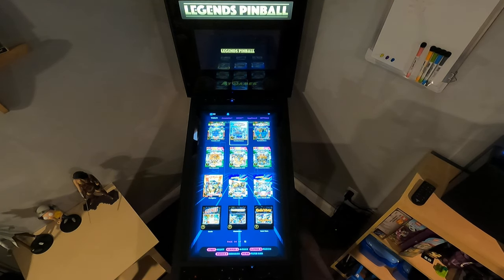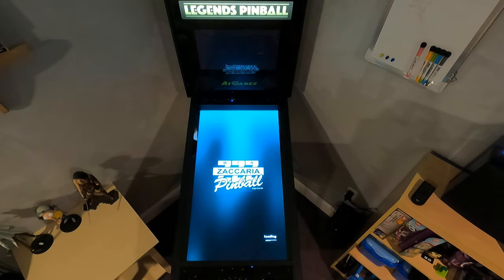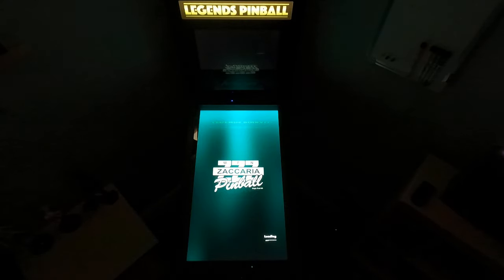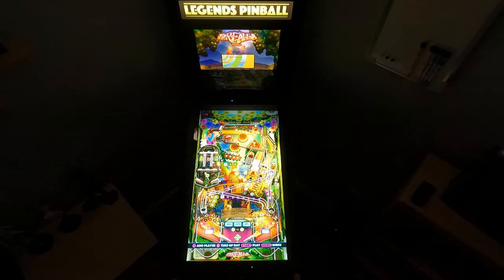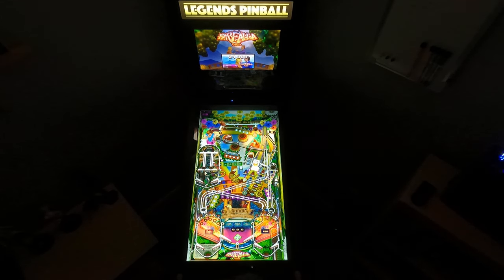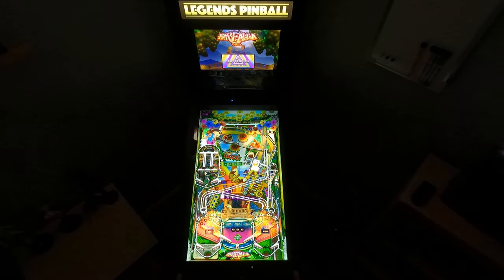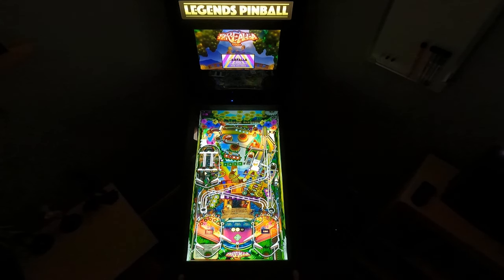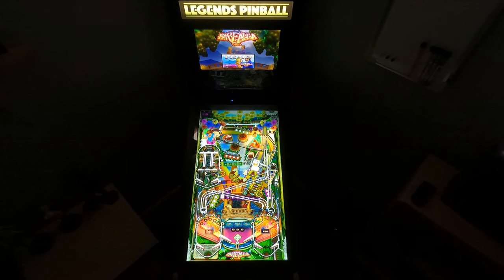Farfalla Deluxe (Zaccaria) on the AtGames Legends Pinball (021) - Gameplay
This video covers the Magic Pixel release of Zaccaria's Farfalla Deluxe (2021), an all-new deluxe version of the falling-in-love-themed original from 1983. For those wondering, "farfalla" is "butterfly" in Italian.

This is the twenty-first (021) in a series of quick 2K or 4K gameplay videos of every licensed virtual pinball table available to play on the AtGames Legends Pinball machine, one of the most value-packed home systems. I'll play these in menu order (for the most part), except in the case of these newer Deluxe tables, which have jumped to the front of the line.

This table features:

 * 5 playfields
 * 13 flippers
 * 3 pop bumpers
 * 2 holes
 * 1 kickback
 * 2 spinners
 * 2 ramps
 * 1 interactive model
 * 1-bank special flying spot target (2)
 * 1-bank spot target (11)
 * 3-banks spot target (2)
 * 4-banks spot target (1)
 * 4-banks drop target (1)